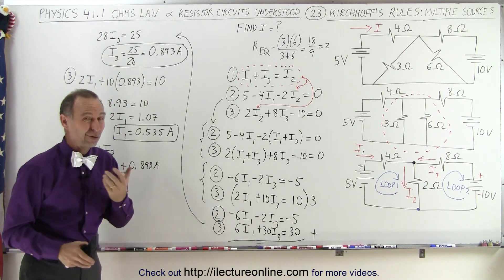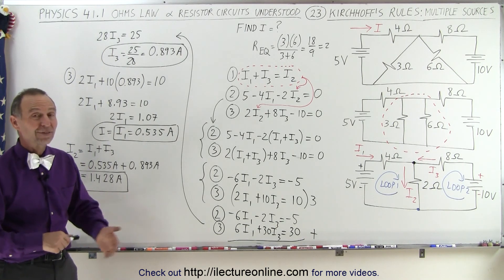Physics - E&M: Ch 41.3 Ohm's Law & Resistor Circuit Understood (23 of 42) Kirchhoff's Rule: Ex. 3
In this video I will use Kifchhoff's Rule to find the currents I=? in a closed circuit with multiple sources with 3 loops. With 3 loops in a closed circuit that means there will be 4 equations and 4 unknowns. However by redrawing the circuit so there will be only 2 loops.